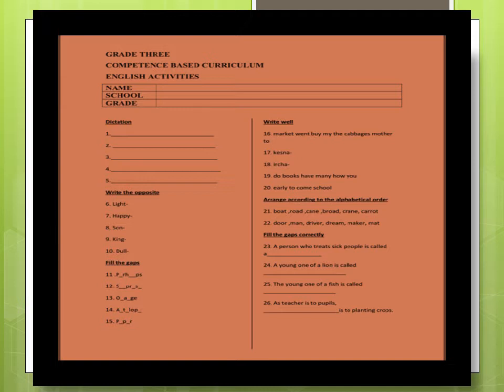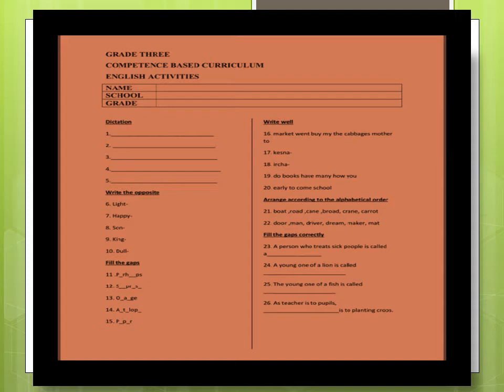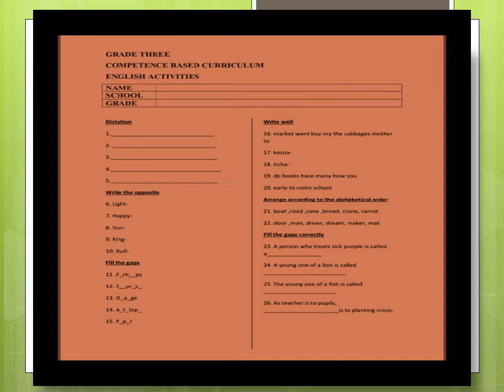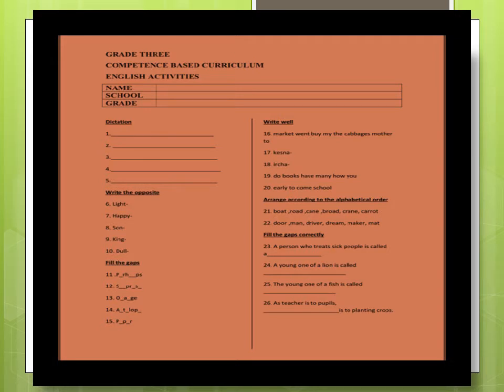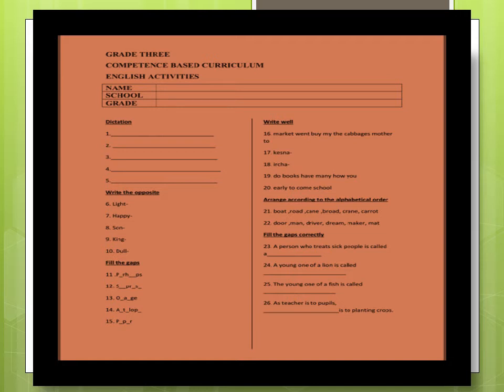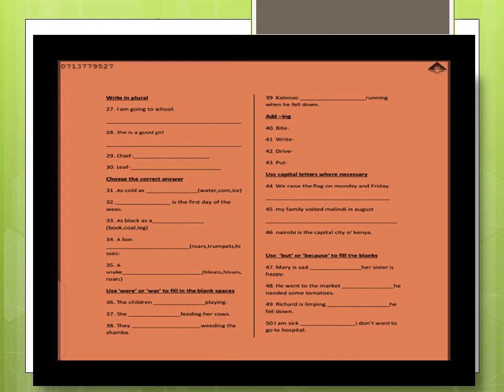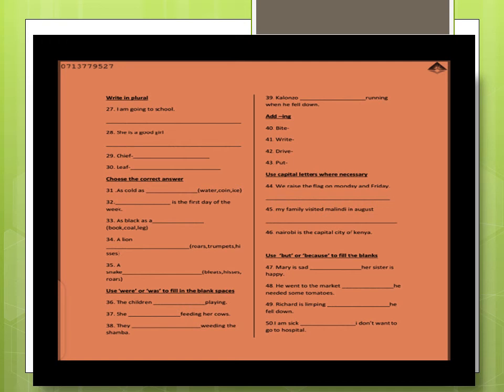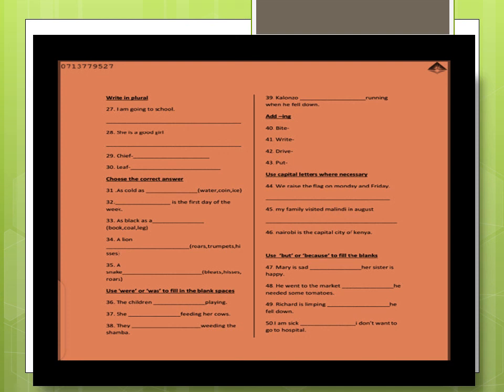Revision grade 3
English paper